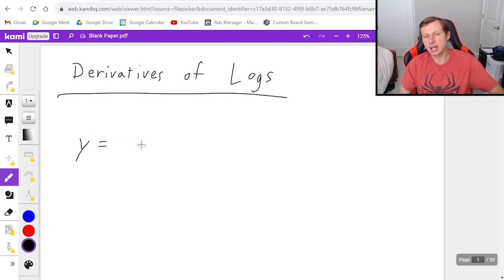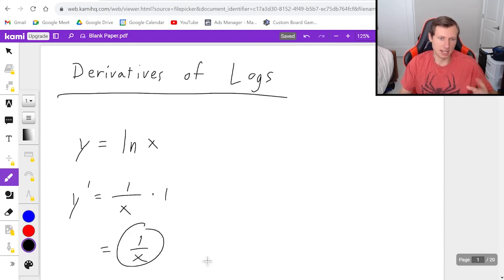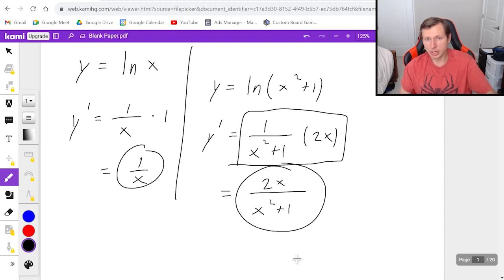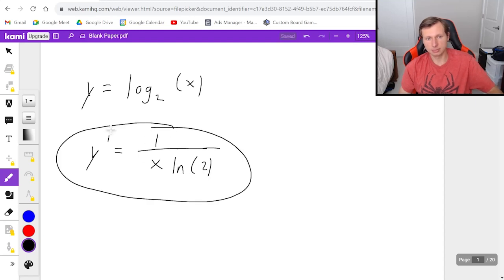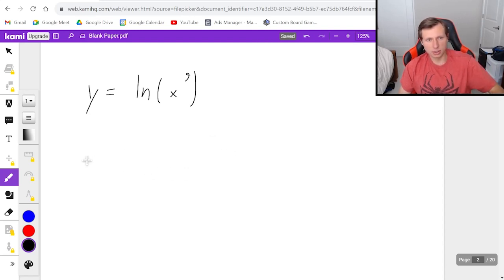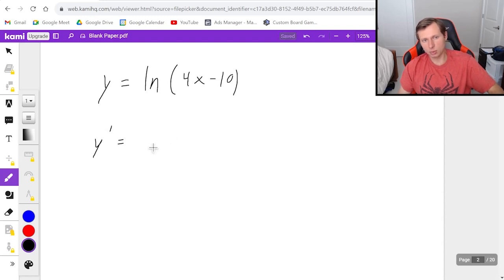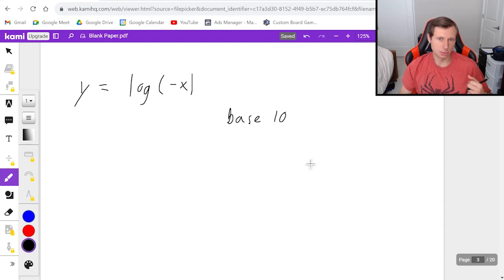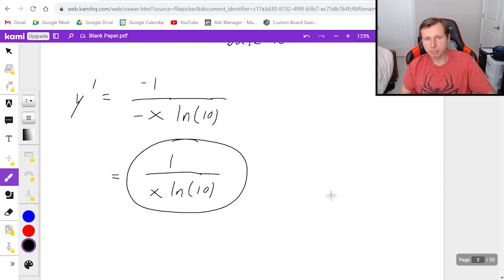How to Find Derivatives of Logs (Calc 1)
Explanation of how to find logarithmic derivatives. There are lots of practice problems with solutions.